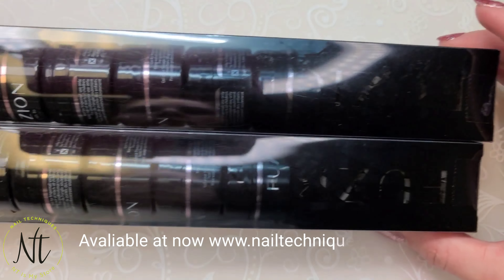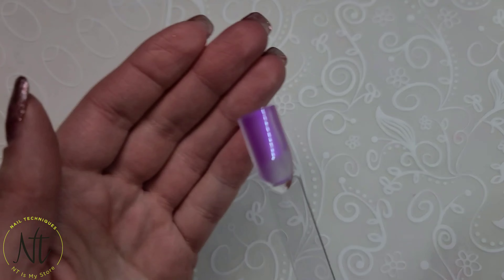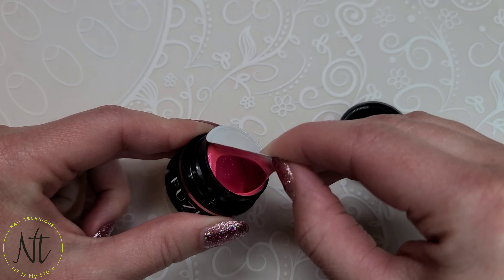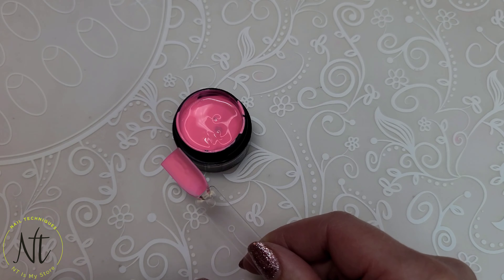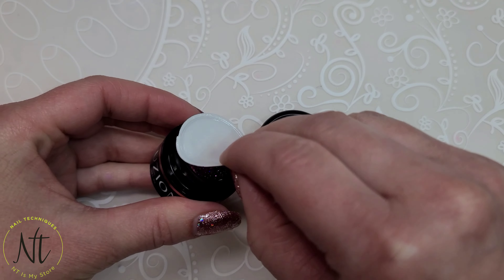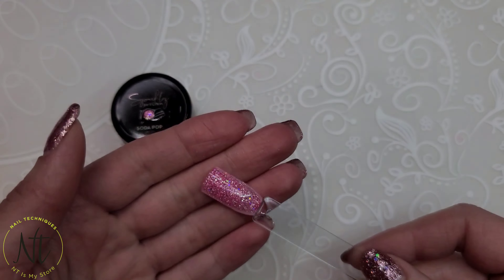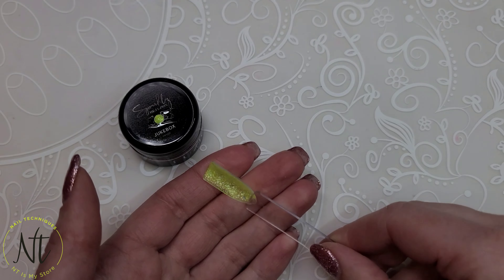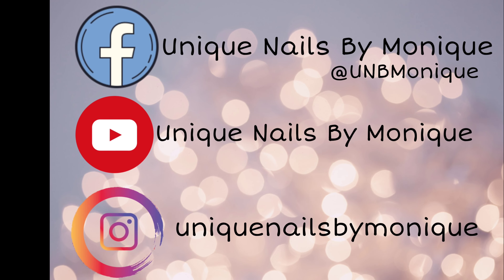Fuzion 2021 Summer Sparklez & Colourz Review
Nail Techniques Beauty Supply and Training Facility
Professional Sales Only!